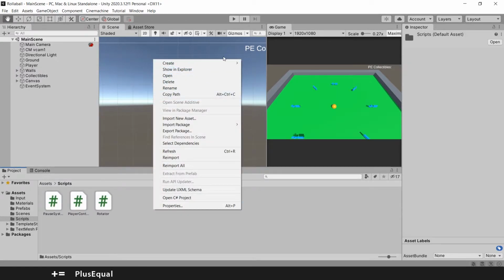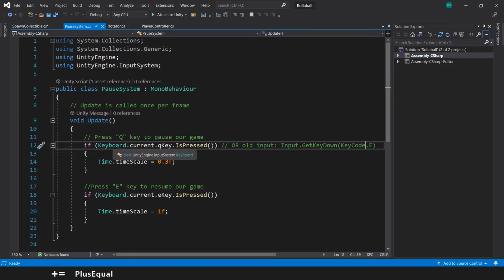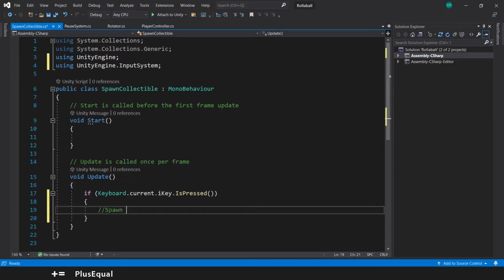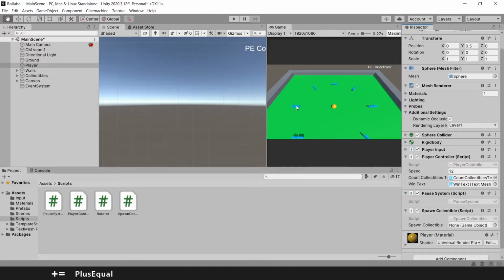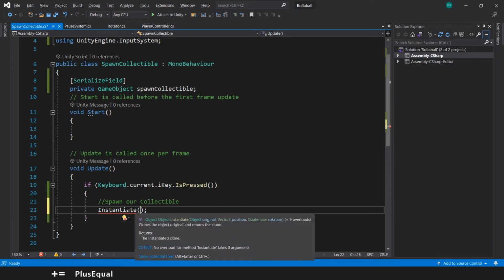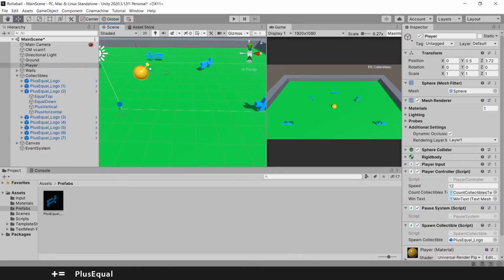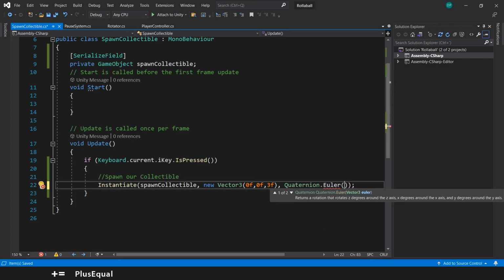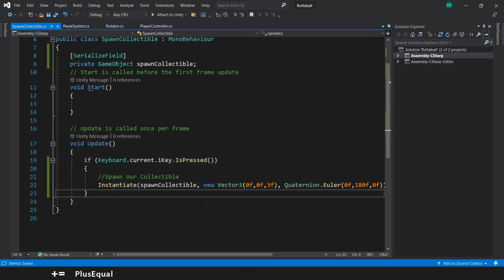Learn to Code UNITY C# 19: How to Use The Instantiate Method, Spawn Objects When a Key is Pressed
Hello everyone, in this tutorial, we will talk about the Instantiate Method, to complement the information in a "Viewer Request", so this time, by pressing a key, we will spawn a prefab in our game, simple and easy stuff!